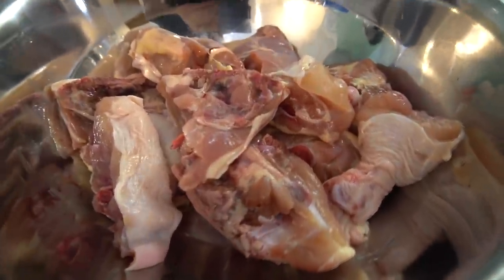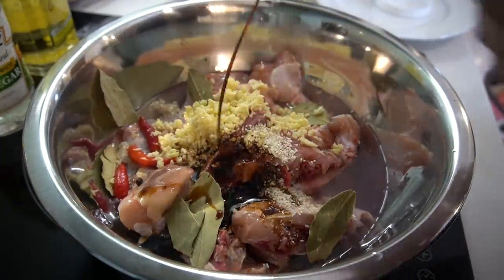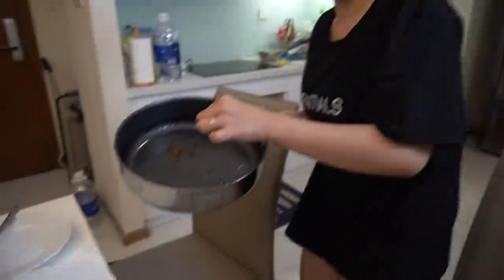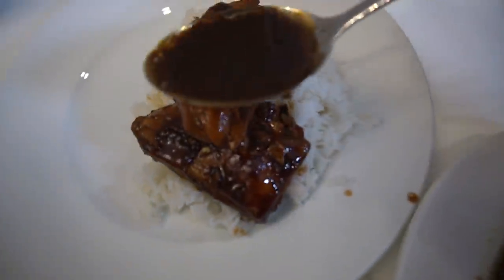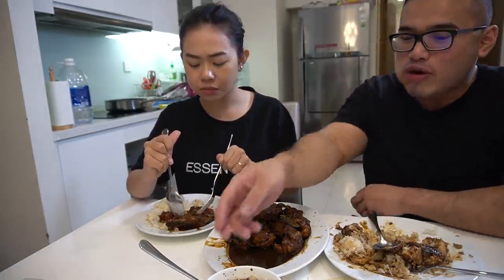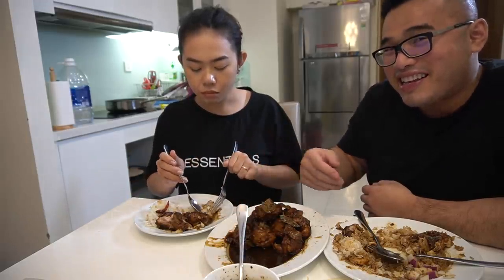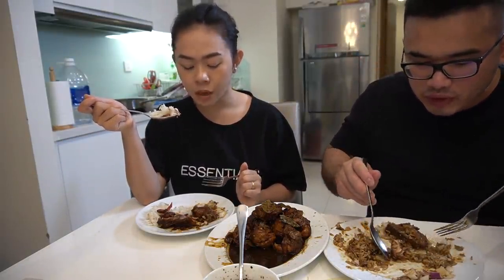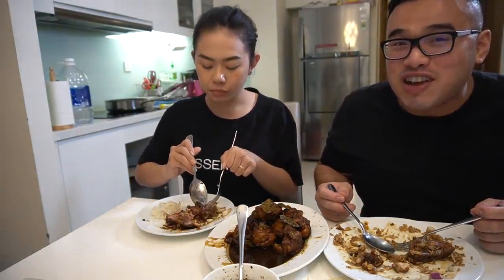My Wife Rates My CHICKEN ADOBO | A Filipino Classic Dish